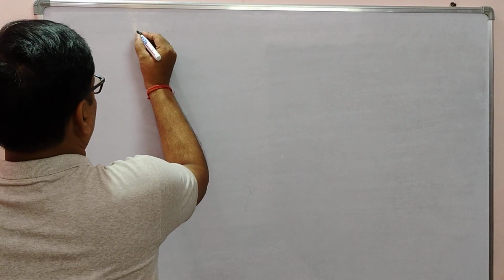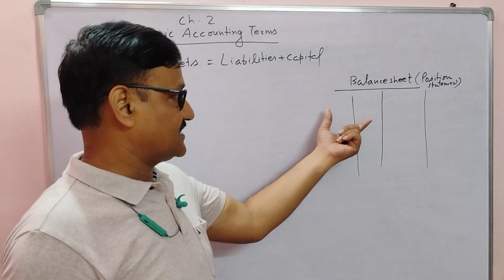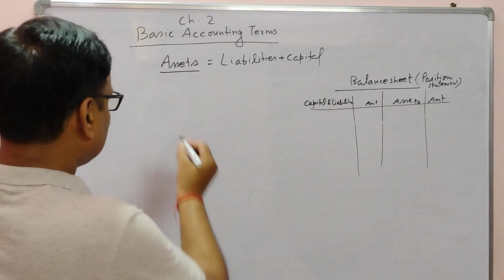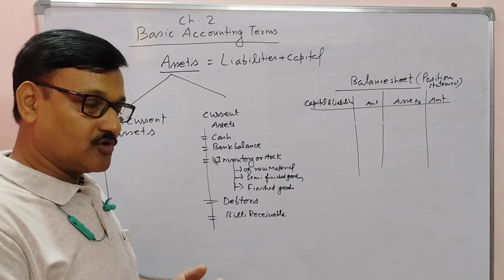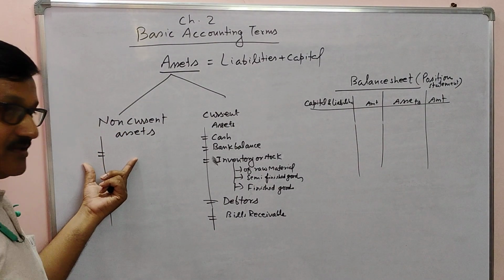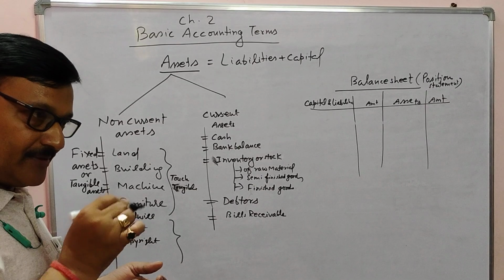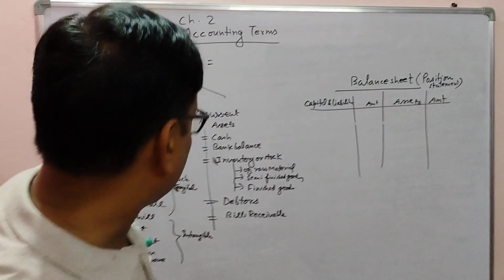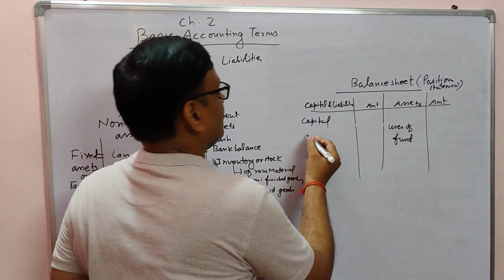Balance sheet is the pictorial and expanded presentation of Accounting Equation.